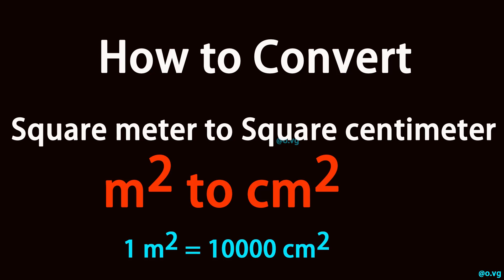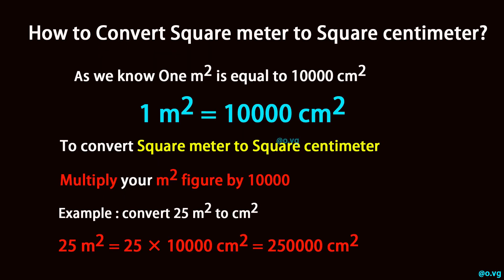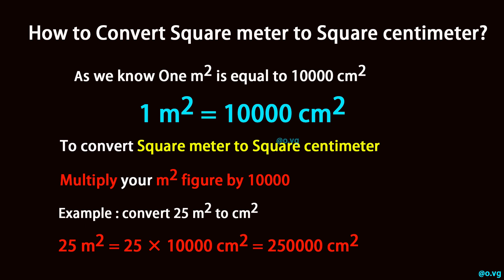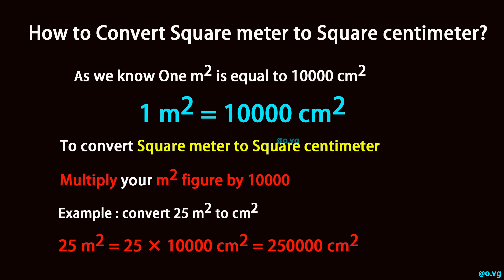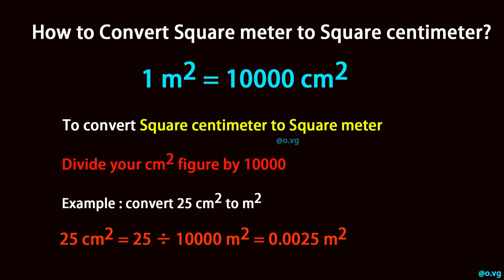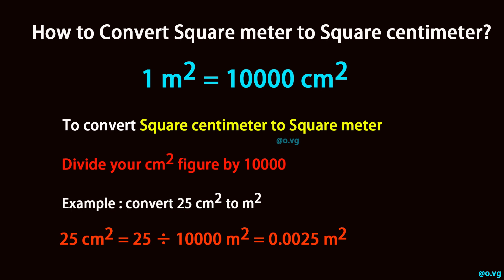How to Convert Square meter to Square centimeter?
As we know One m² is equal to 10000 cm² (1 m² = 10000 cm²).

To convert Square meter to Square centimeter, multiply your m² figure by 10000.

Example : convert 25 m² to cm²:

25 m² = 25 × 10000 cm² = 250000 cm²

To convert Square centimeter to Square meter, divide your cm² figure by 10000.

Example : convert 25 cm² to m²:

25 cm² = 25 ÷ 10000 m² = 0.0025 m²